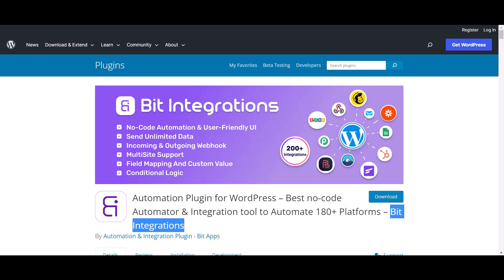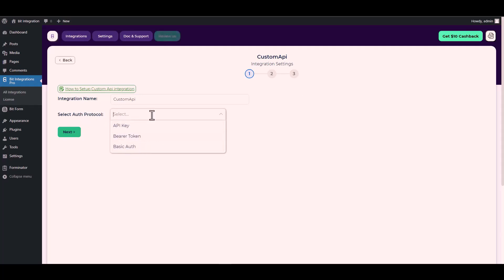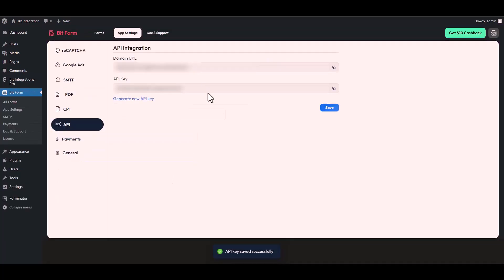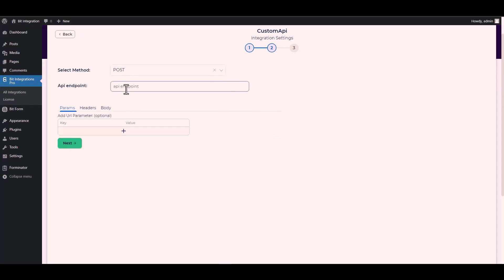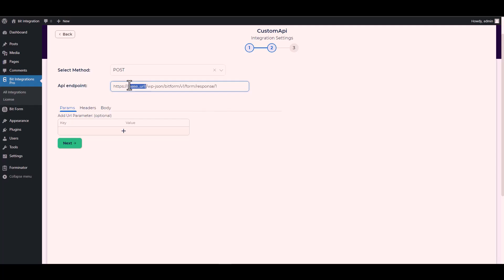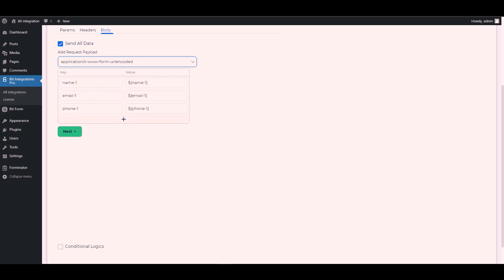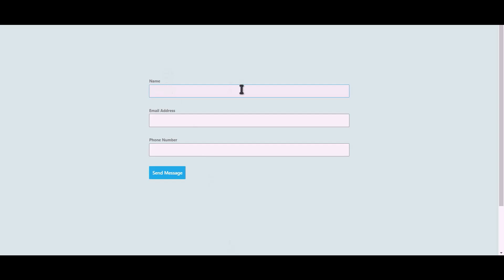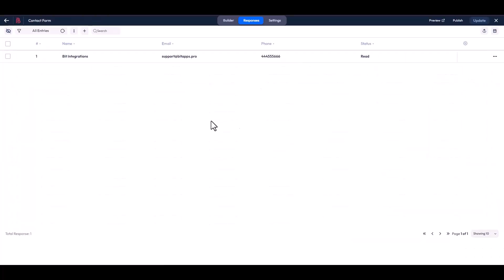Integrating Happyforms with Custom API | Step-by-Step Tutorial | Bit Integrations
🔗 Ready to take your form data to the next level with a custom API integration? Join us on our YouTube channel for an in-depth tutorial where we demonstrate the seamless integration of Happyforms  with a custom API using the Bit Integrations WordPress plugin. Learn how to effortlessly connect these tools to automate workflows and manage data more efficiently.

Follow along as we guide you through the step-by-step process of integrating Happyforms with a custom API, enabling you to create custom workflows, automate data transfer, and boost productivity. Say goodbye to manual processes and welcome automated workflows for increased efficiency.

Key Highlights:
✅ In-depth walkthrough for integrating Happyforms with a custom API using Bit Integrations for WordPress.
✅ Leverage your form data to automate tasks and manage workflows with a custom API.

Ready to revolutionize your data management workflow?

Whether you're a developer, business owner, or WordPress enthusiast, this integration empowers you to seamlessly merge Happyforms with a custom API. Watch now to revolutionize your data management efforts!

🎥 Ready to revolutionize your data management workflow? Join us in optimizing your business processes with seamless integration! 👍